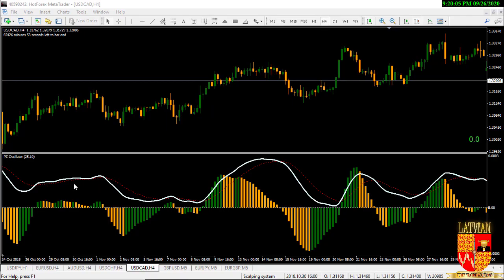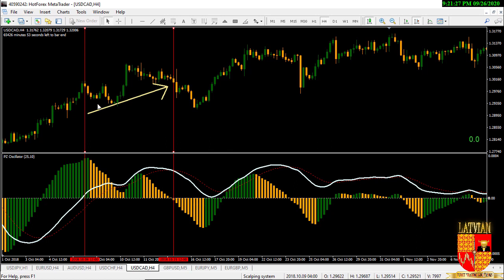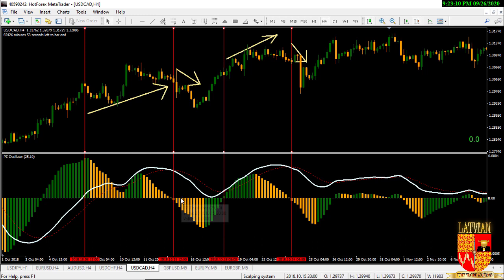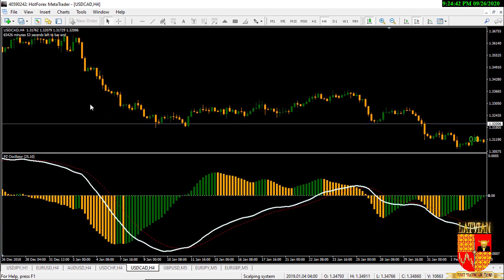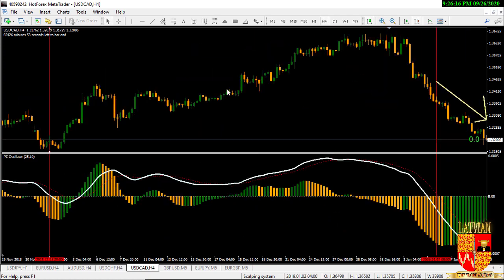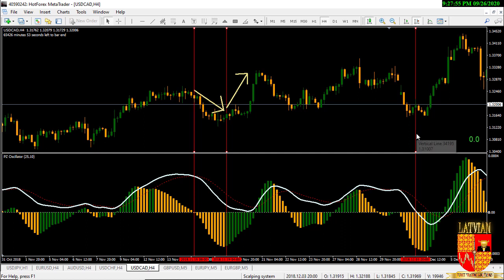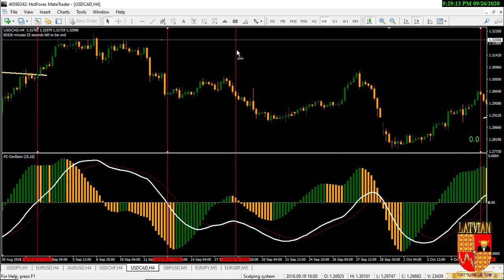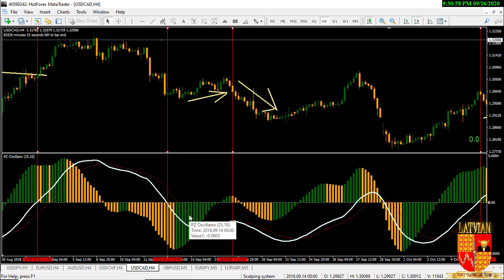3 MACD oscillator 2